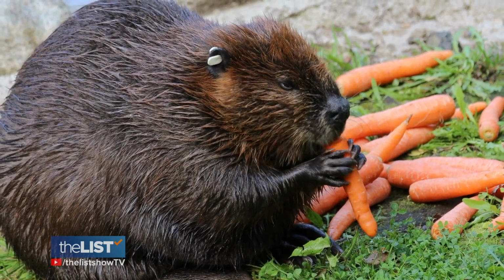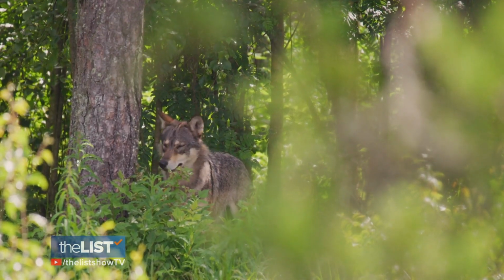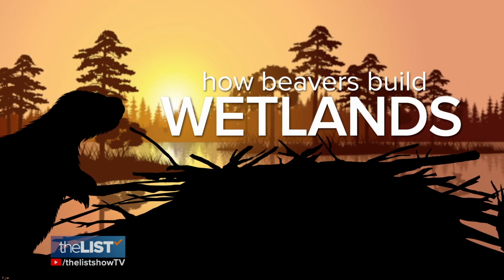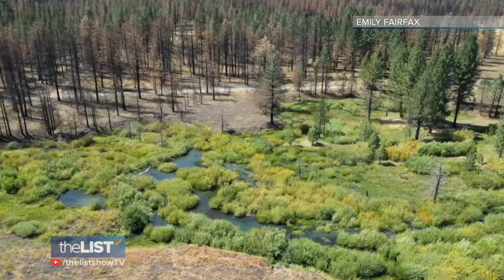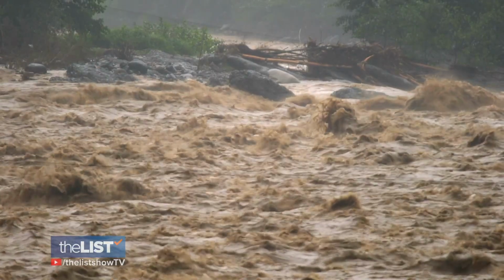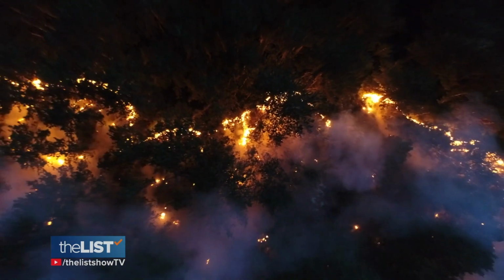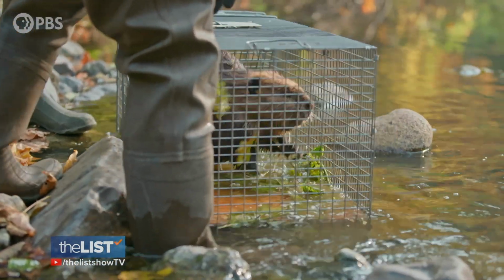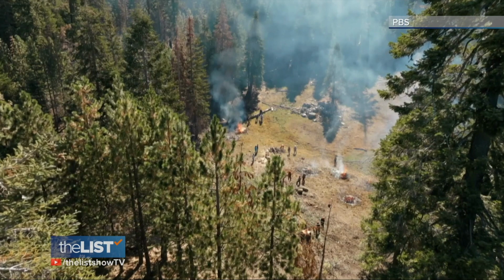How Beavers Are Battling Wildfires